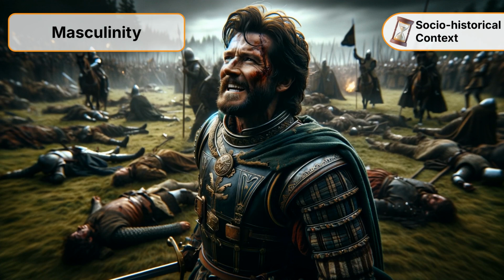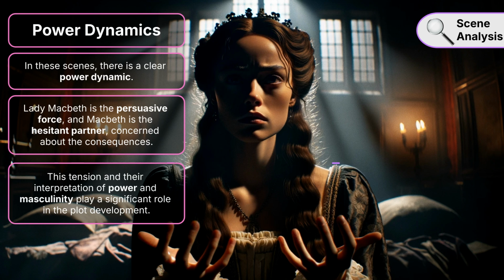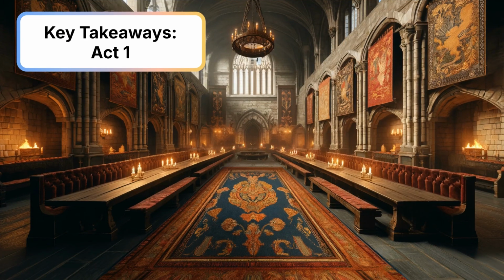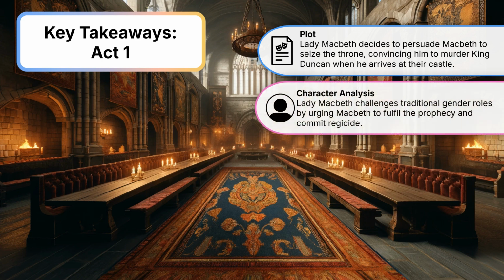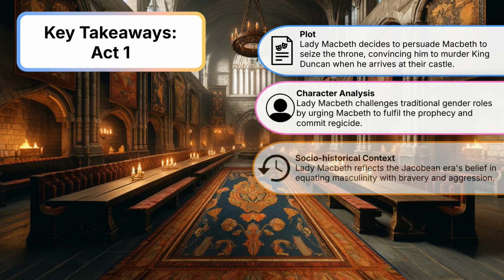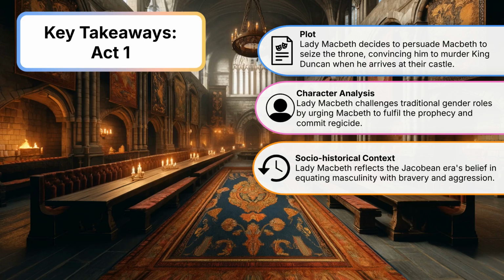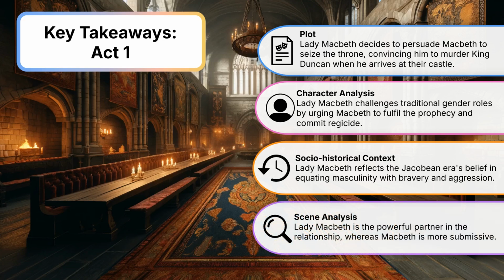Macbeth: Act 1 Lesson 2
Welcome to our second lesson on Shakespeare's "Macbeth" as we dive into Act 1, Scenes 5 to 7! In this video, you'll discover how Lady Macbeth influences Macbeth and challenges traditional gender roles. We'll delve into the socio-historical context of masculinity during the Jacobean era and evaluate the power dynamics between Macbeth and Lady Macbeth.

📚 In this lesson, you will learn:

- How to understand Lady Macbeth's role in Macbeth's decision to seize the throne.
- How Lady Macbeth challenges typical gender roles by adopting stereotypical masculine traits.
- How societal views of masculinity in the Jacobean era equate bravery with aggression.
- How the power dynamics between Macbeth and Lady Macbeth develop and affect their relationship.

✨ Key concepts covered:

- Character analysis of Lady Macbeth: Learn how she becomes the driving force behind Macbeth's ambition through persuasion and manipulation.
- Gender roles: Discover how Lady Macbeth's desire to shed feminine traits underscores her ambitions, reversing traditional gender norms.
- Masculinity in the Jacobean era: Understand the association of masculinity with courage and how Lady Macbeth exploits these beliefs to influence Macbeth.
- Power dynamics: Explore how Lady Macbeth's assertiveness contrasts with Macbeth's hesitations, setting the stage for the unfolding tragedy.

🤔 Common Questions Answered:

- How does Lady Macbeth influence Macbeth's actions?
- What are the gender roles in ""Macbeth"" and how are they challenged?
- What did masculinity mean in the Jacobean era?
- What is the significance of Lady Macbeth's soliloquy in Scene 5?
- How do power dynamics between Macbeth and Lady Macbeth develop in Act 1?
- Why does Macbeth hesitate to murder King Duncan?
- How does Lady Macbeth equate masculinity with aggression?
- How do ambition and power manifest in the relationship between Macbeth and Lady Macbeth?

By the end of this lesson, you'll grasp how ambition and the concept of masculinity fuel the tragedy in "Macbeth". Join us in our next video as we venture into Act 2 to uncover more about Shakespeare's masterpiece.